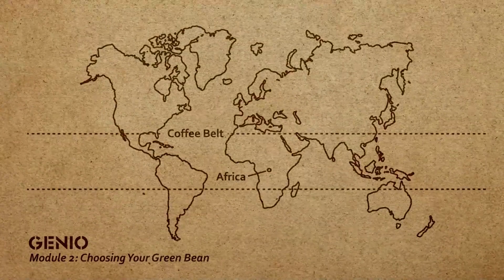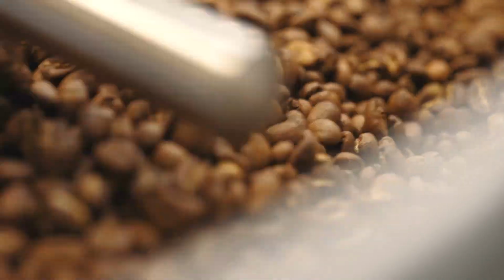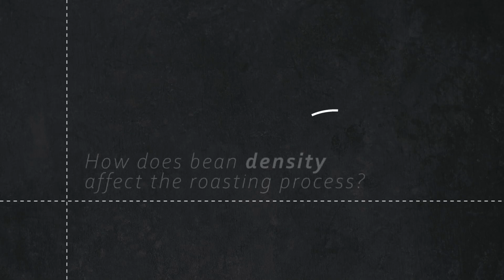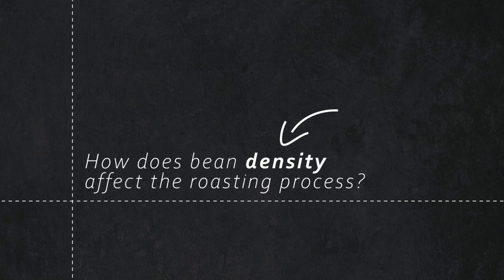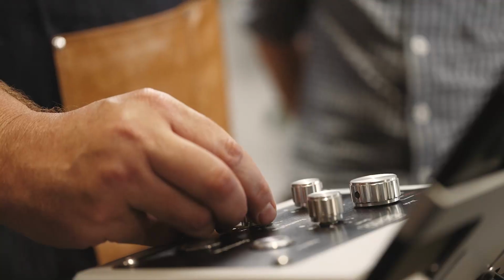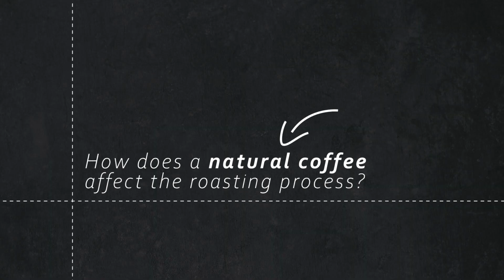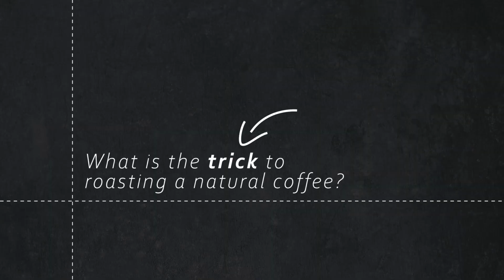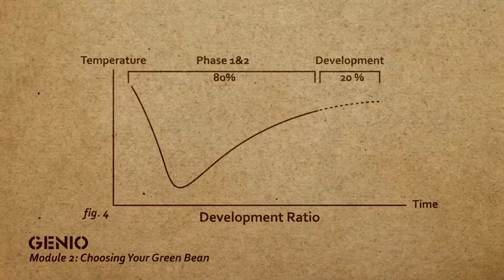Brew up your knowledge. Module 2: Selecting your Green Coffee Bean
Selecting Your Green Coffee Beans

When it comes to choosing the perfect green coffee beans, there are several factors to consider. Here are some essential tips to help you in the process: